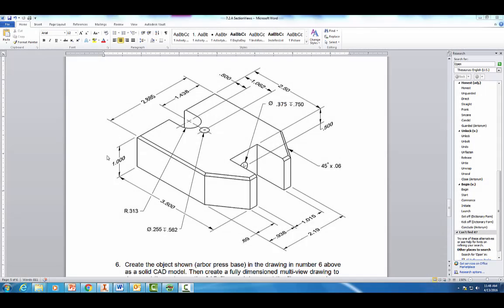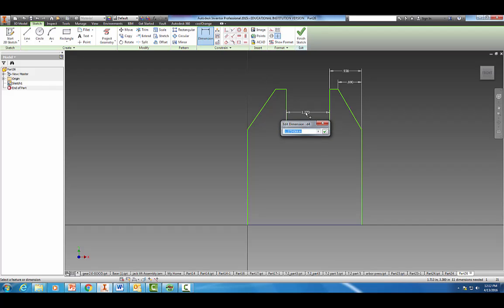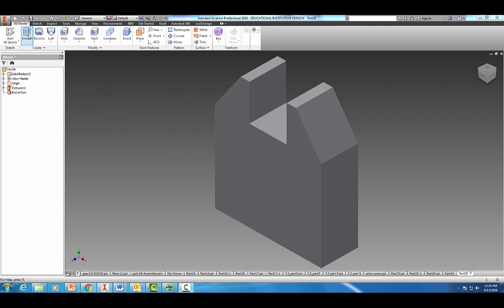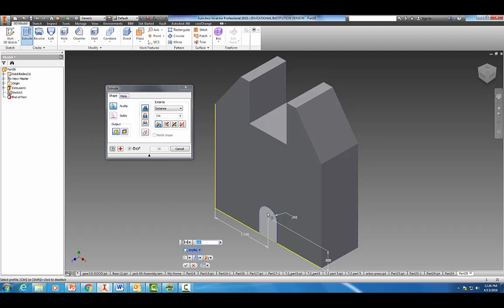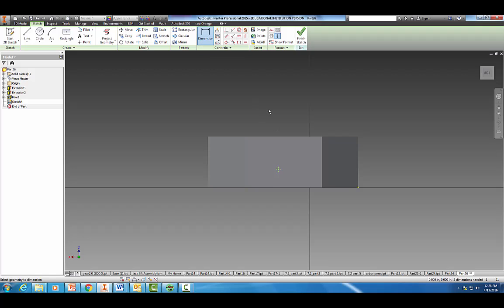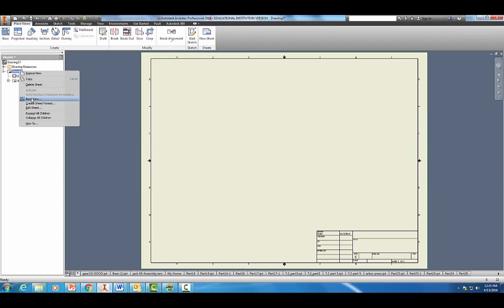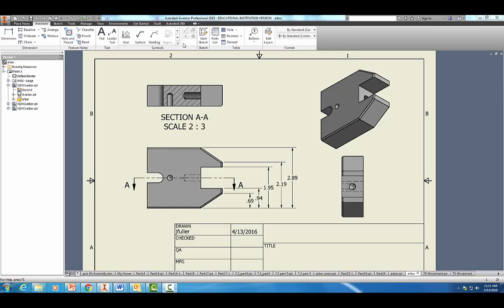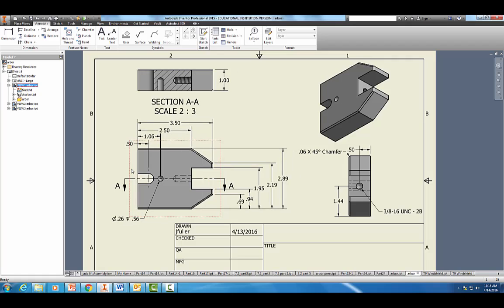7.2 Part 5 Arbor Press